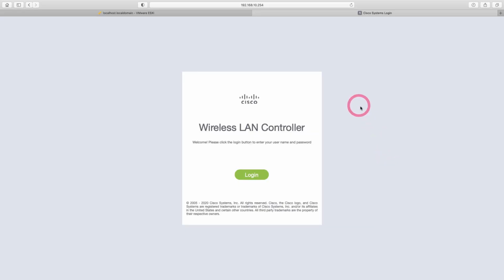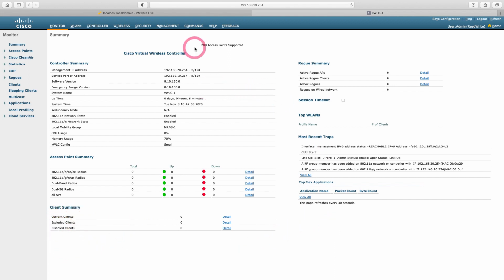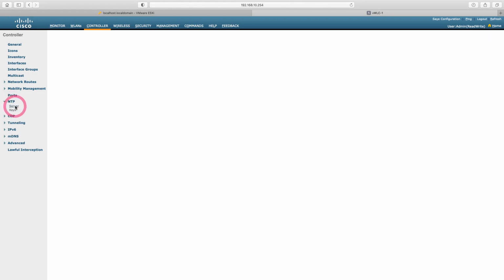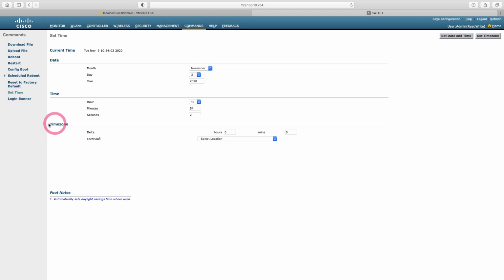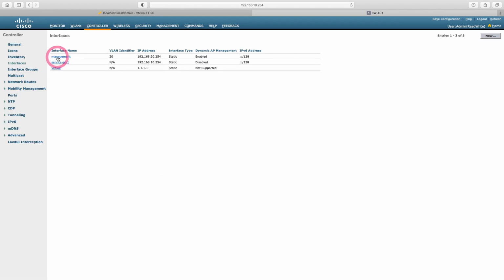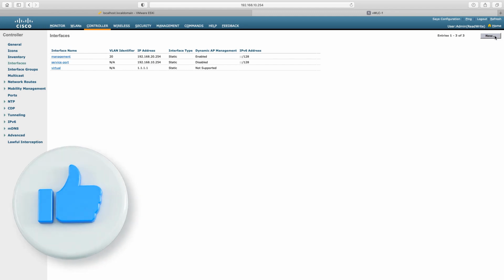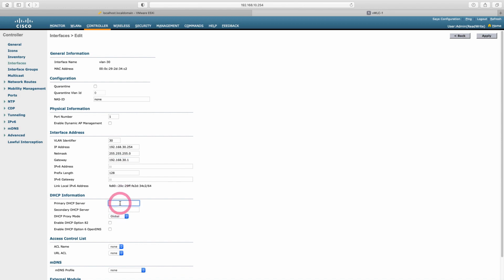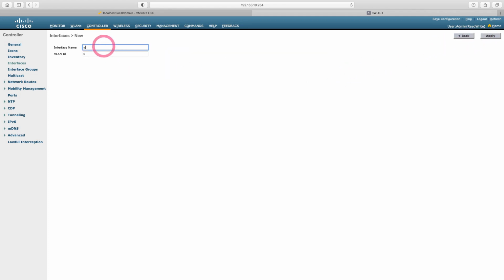Cisco Wireless LAN Controller WLC Creating Interface